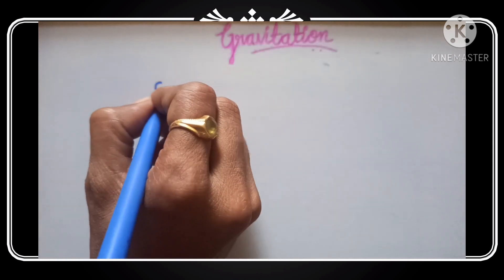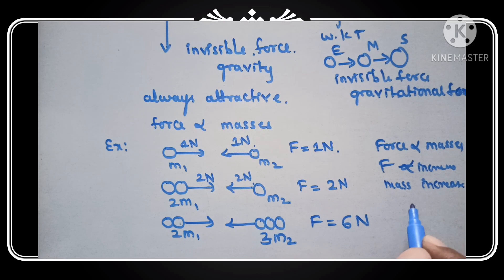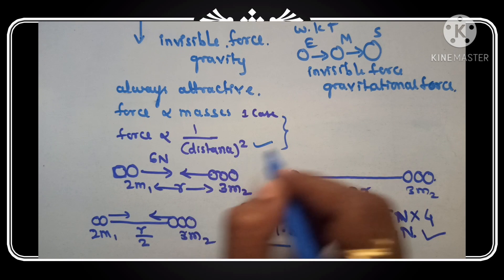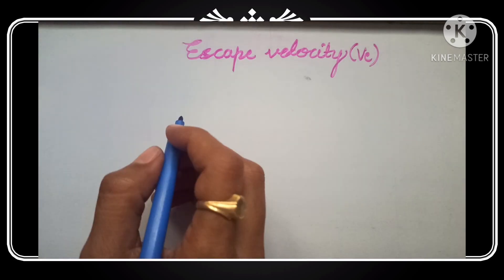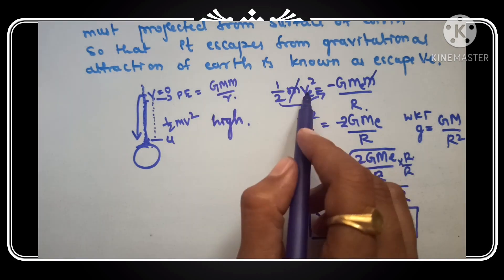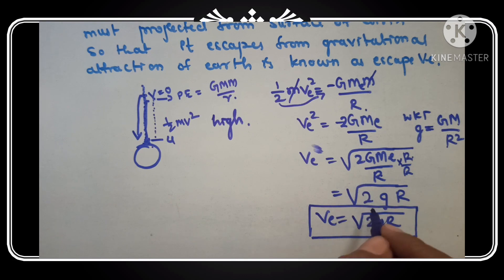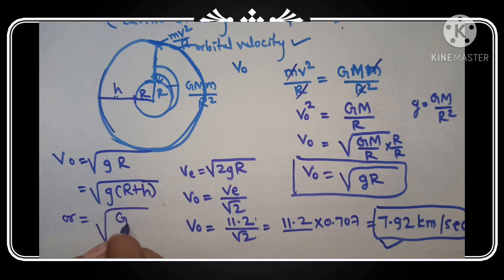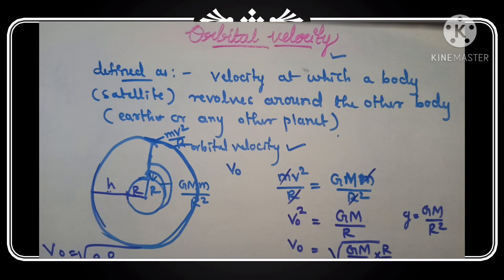GRAVITATION PART-1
B.Sc I-SEMESTER (NEWTON'S LAW OF GRAVITATION, ESCAPE VELOCITY, ORBITAL VELOCITY)